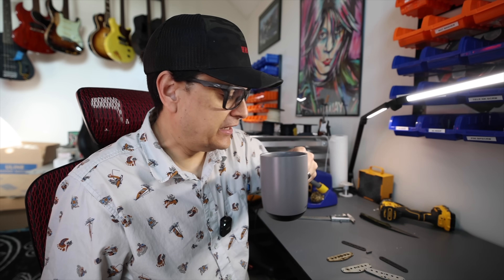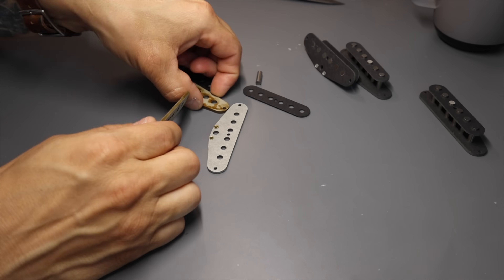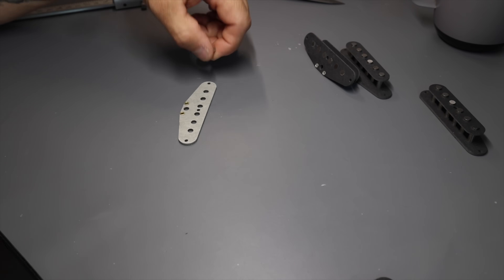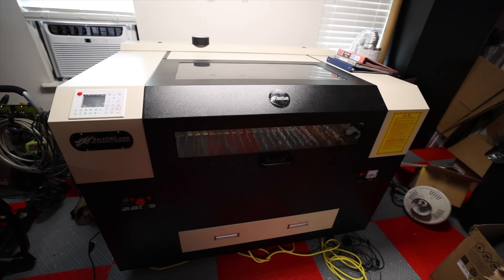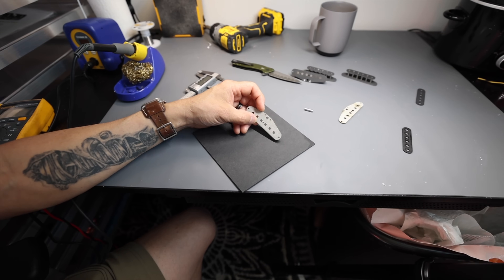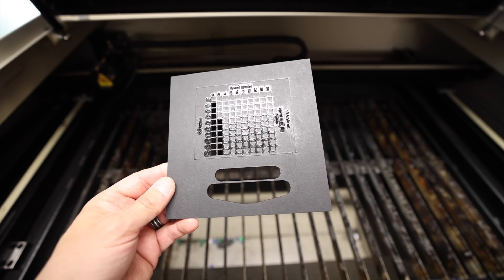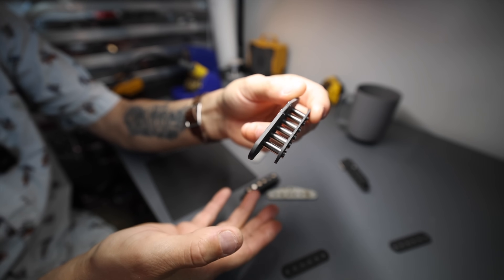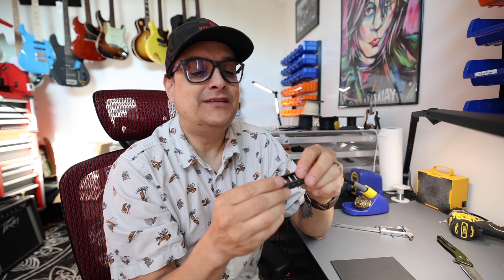This Pickup Bobbin Cost $10,000